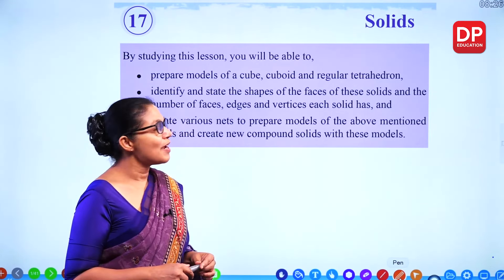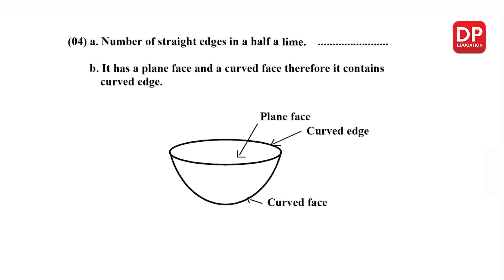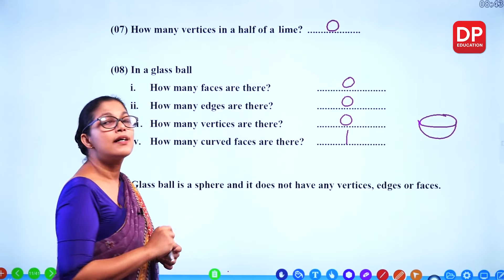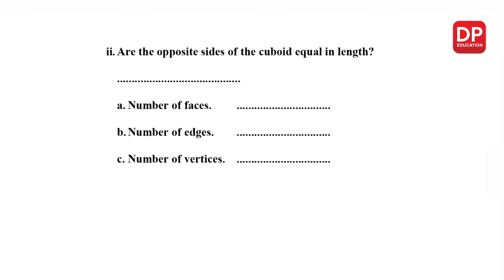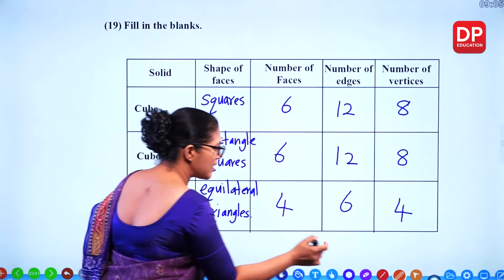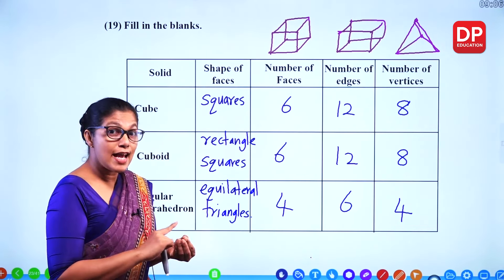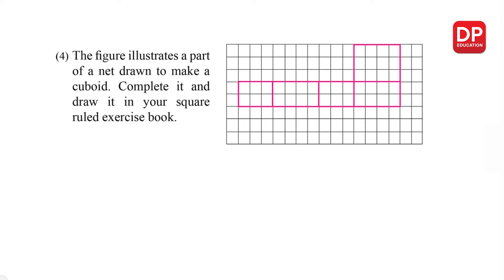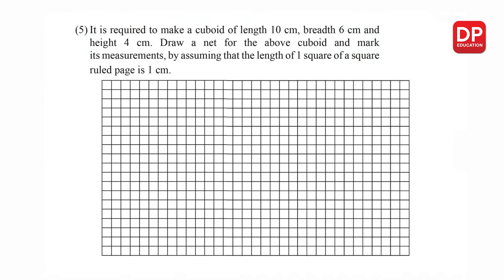Lesson 17. Solids | Maths Session for Grade 06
By studying this lesson, you will be able to,
• prepare models of a cube, cuboid and regular tetrahedron,
• identify and state the shapes of the faces of these solids and the number of faces, edges and vertices each solid has, and
• create various nets to prepare models of the above mentioned solids and create new compound solids with these models.